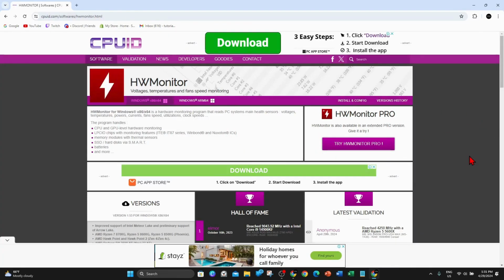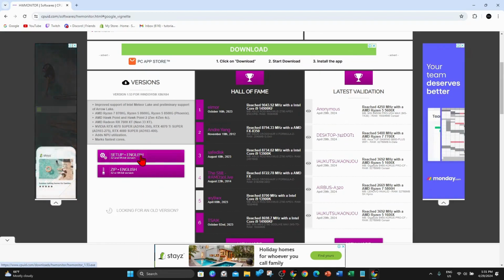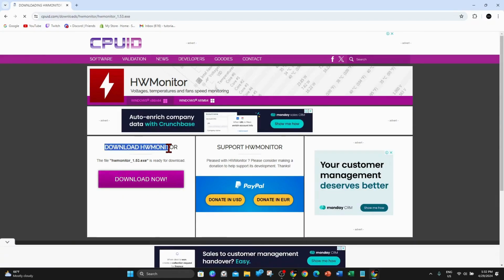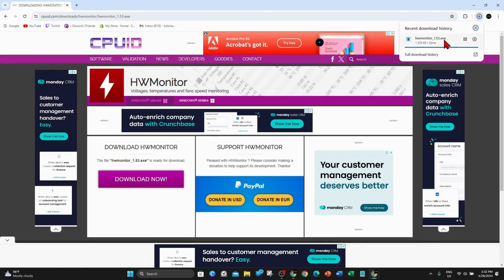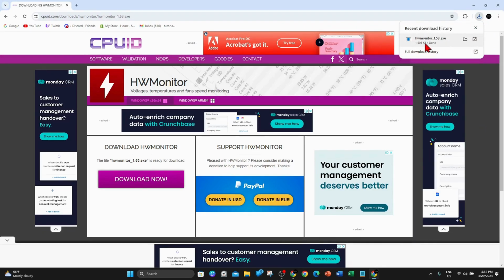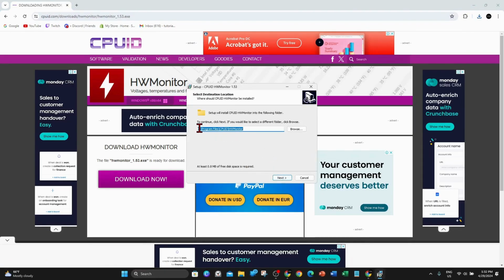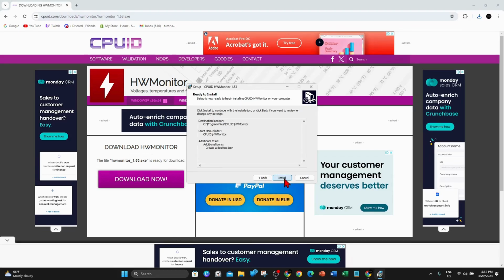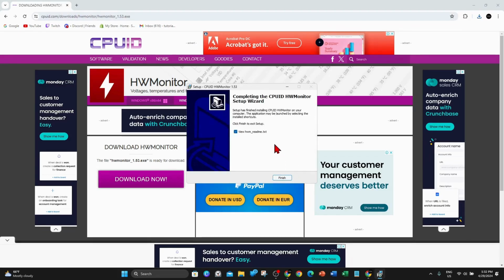How to Download and Install HwMonitor for PC and Laptop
Ready to monitor your hardware performance? Our guide will show you how to download and install HwMonitor on your PC or laptop! Whether you're a tech enthusiast or want to keep an eye on your system's health, we'll walk you through the process step-by-step. Get started with HwMonitor and gain insights into your hardware's temperature, voltage, and more. Let's empower you to optimize your system's performance with HwMonitor!